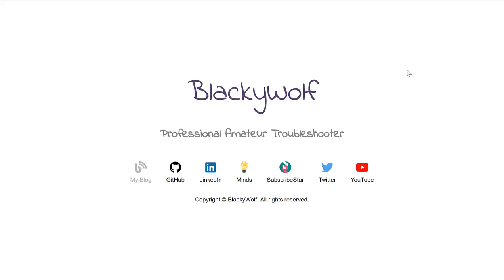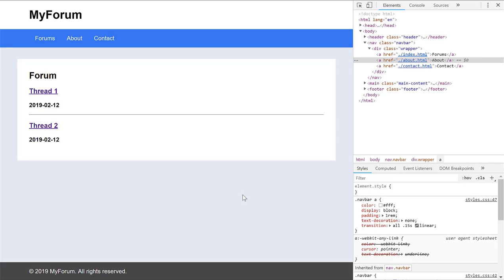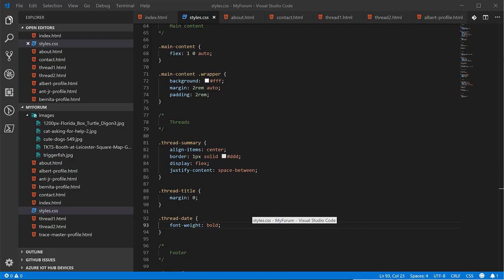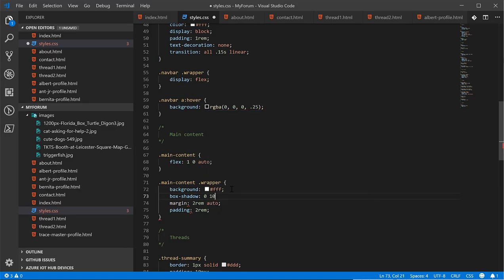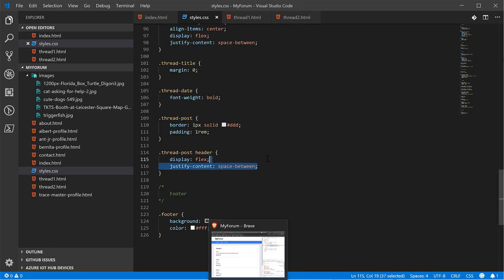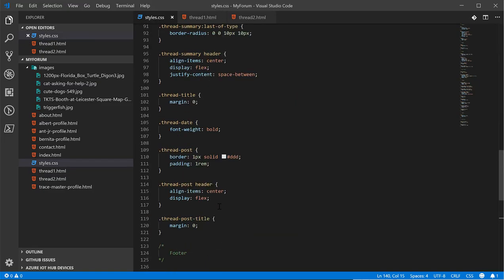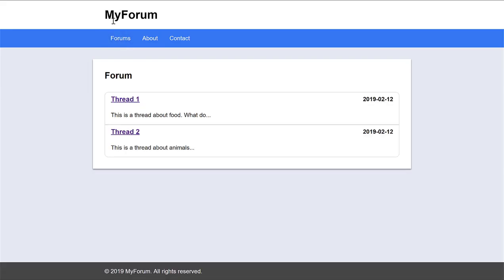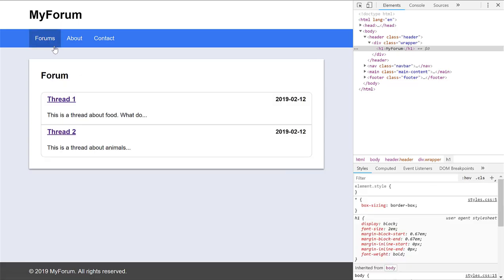Making MyForum 6 (CSS) - Prettying Up the Thread Pages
In this video we style up the thread pages using some simple CSS to format the content and hopefully make it look a little more appealing.